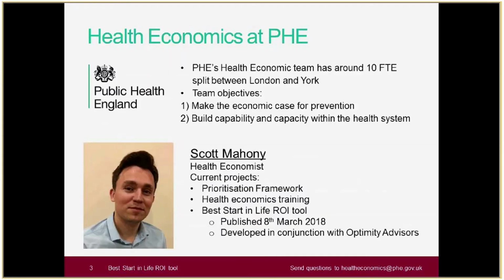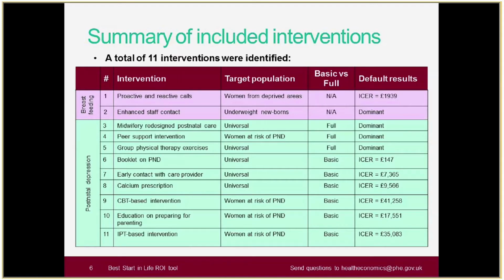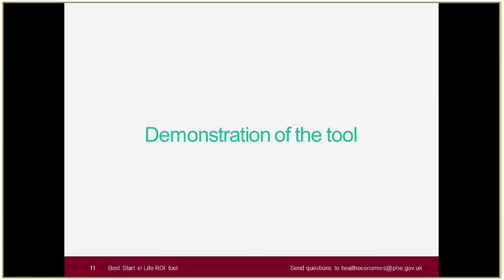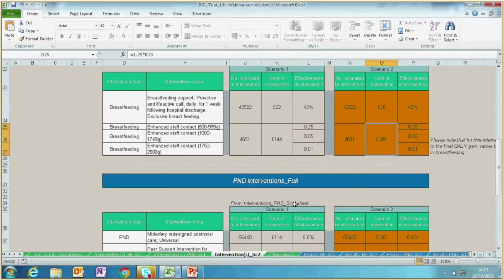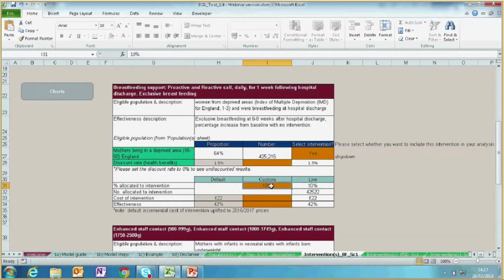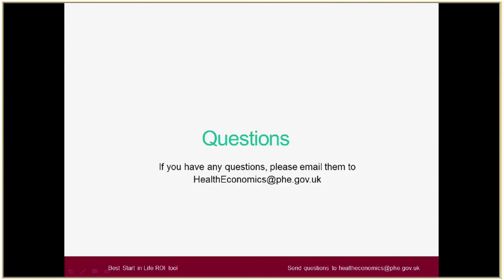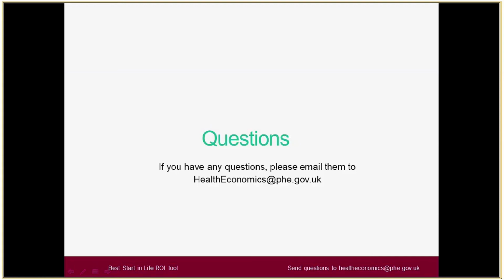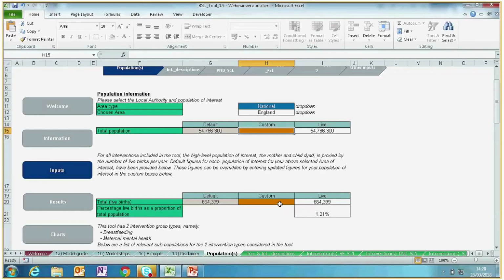Best Start in Life ROI tool webinar recording